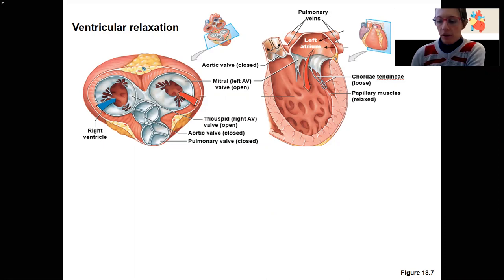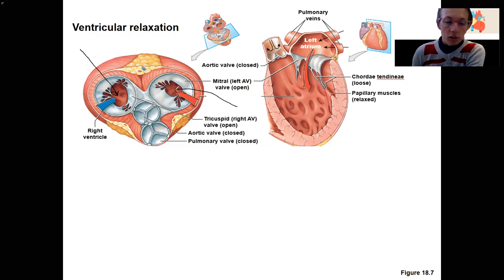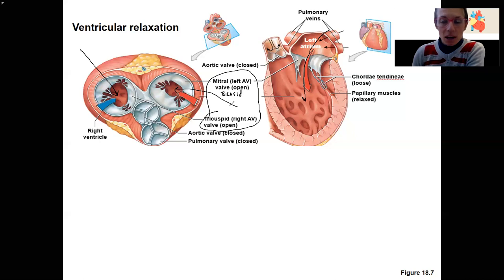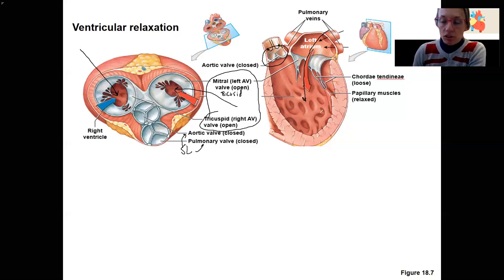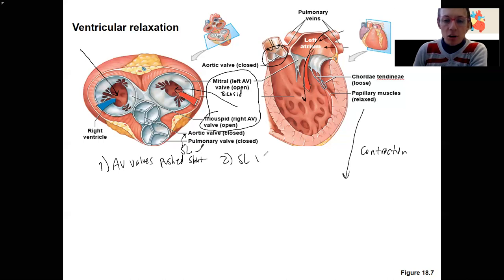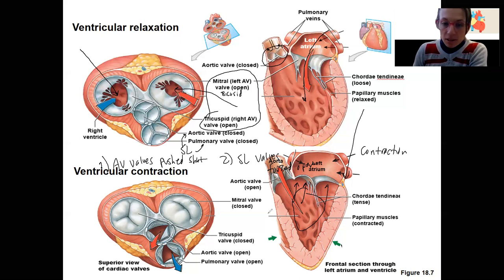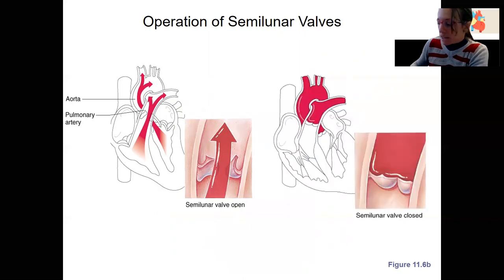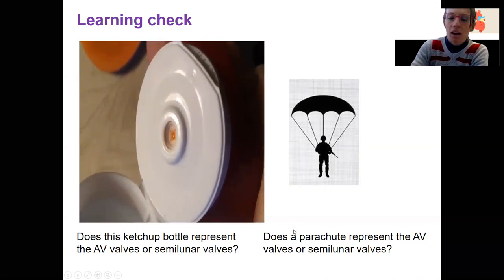4.7 valves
Identify and describe the structure and function of the primary internal structures of the heart, including chambers, septa, valves, papillary muscles, chordae tendineae, and venous and arterial openings.